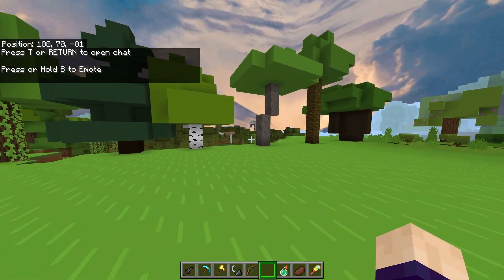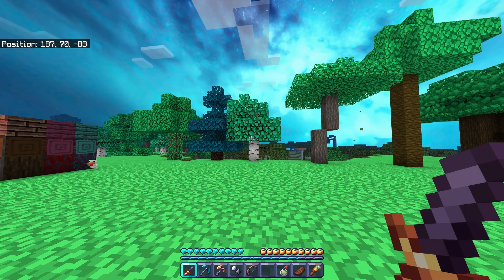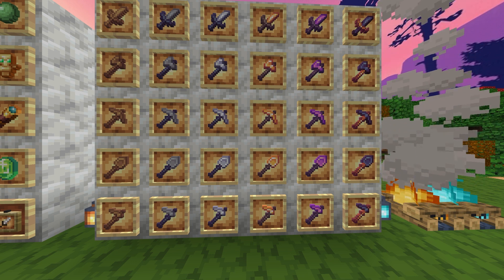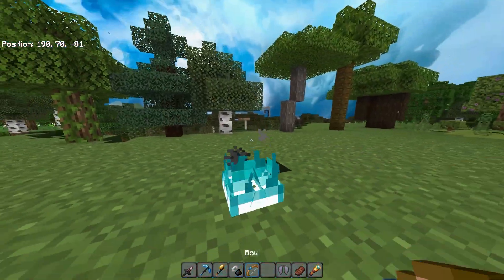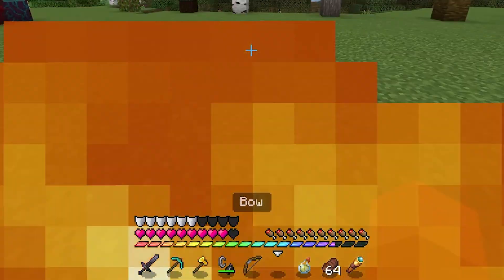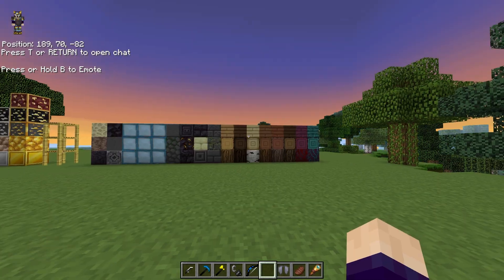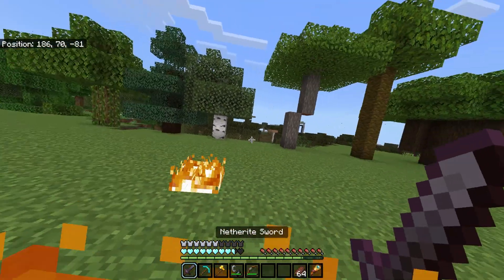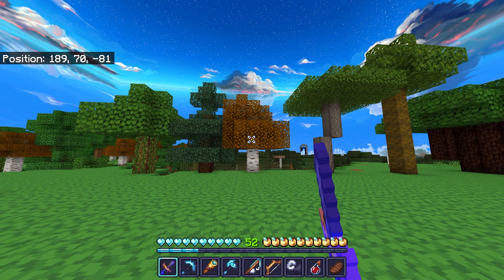TOP 10 BEST PVP TEXTUREPACKS FOR Minecraft PE 1.20/1.21!!! - MCPE 2024!!!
And remember.